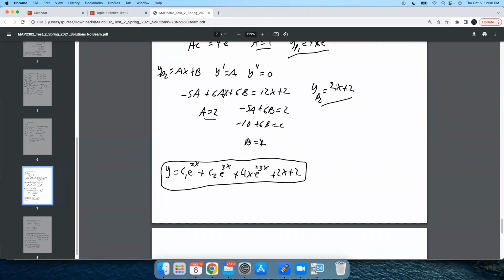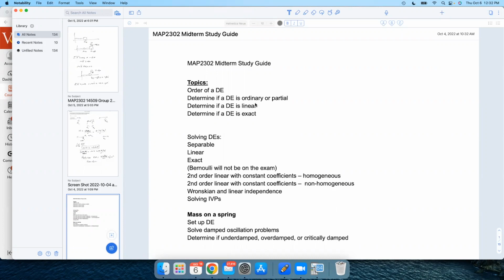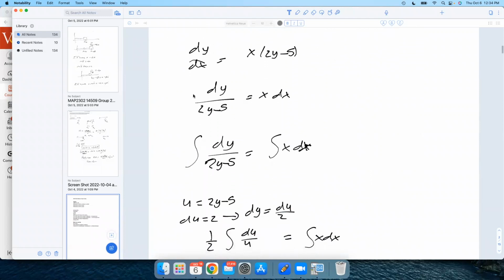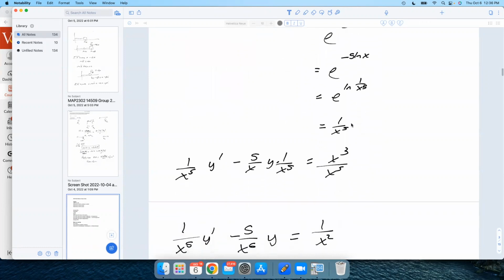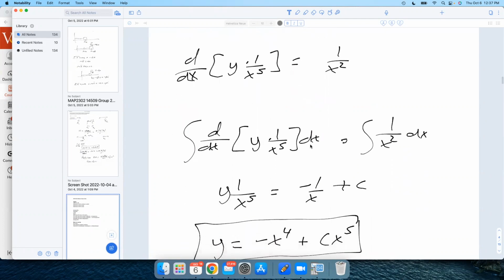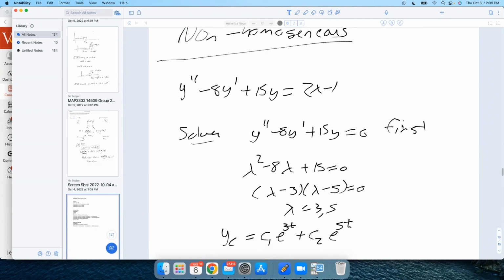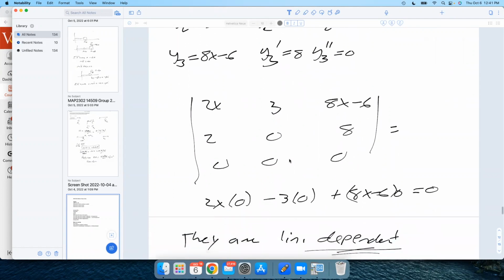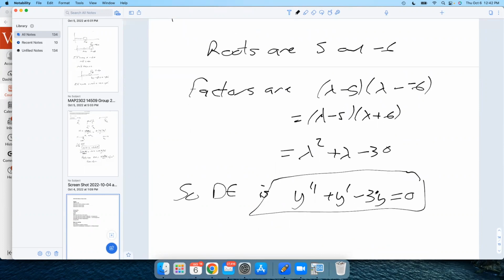MAP2302 Practice Midterm Solutions